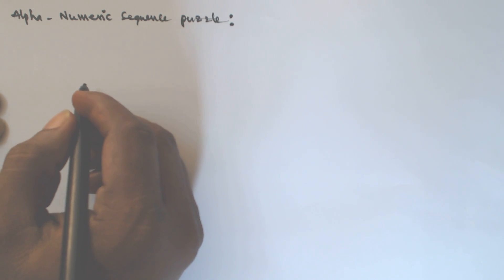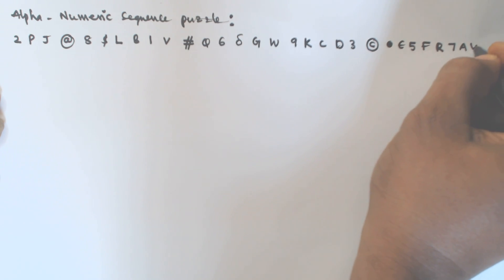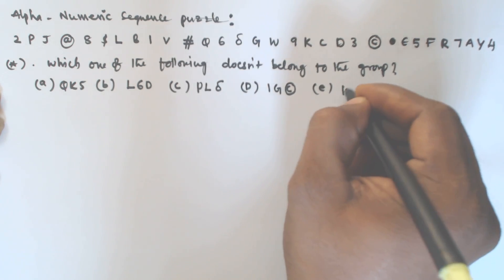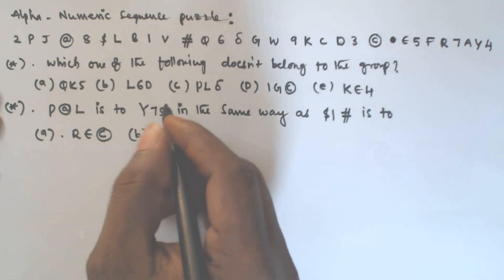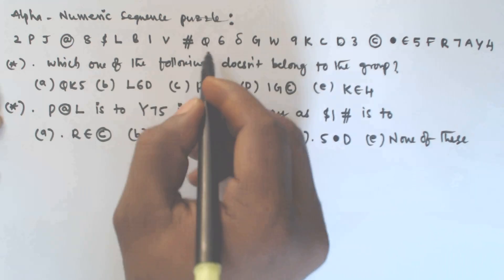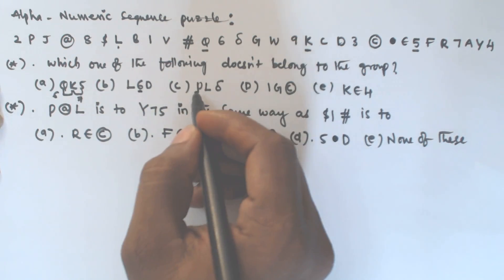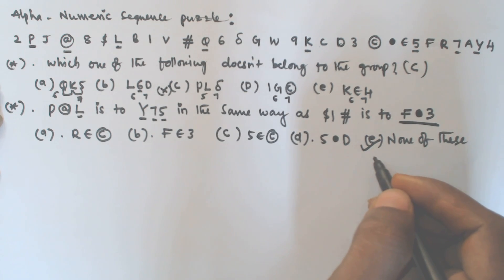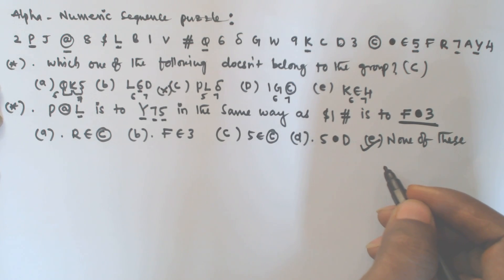ALPHANUMERIC Series Tricks For Bank PO Clerk SSC CGL | Part 1